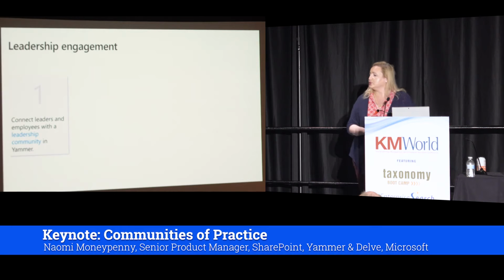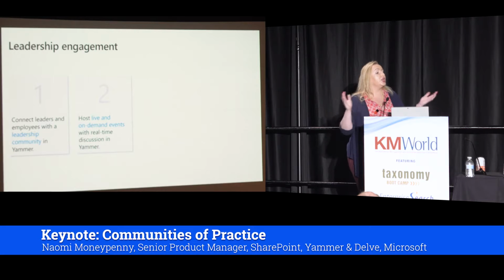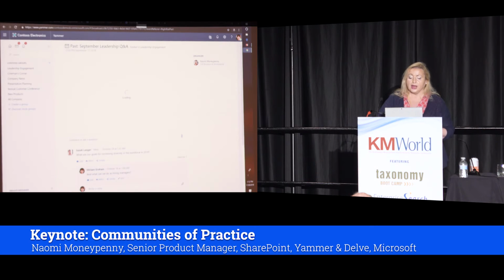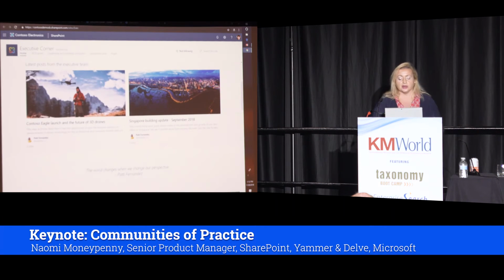Keynote: Engage Employees with Communities of Practics in Office 365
Naomi Moneypenny, Senior Product Manager, SharePoint, Yammer & Delve, Microsoft